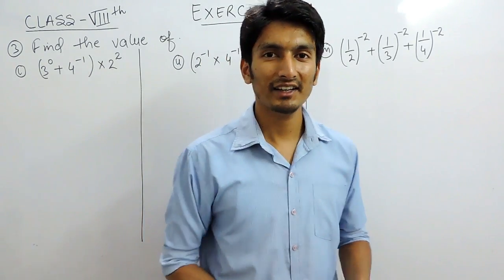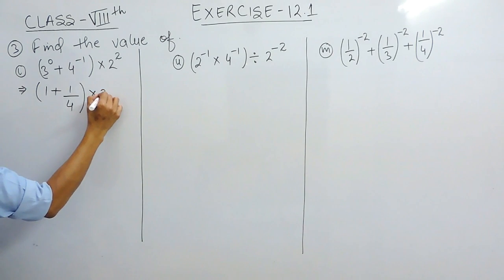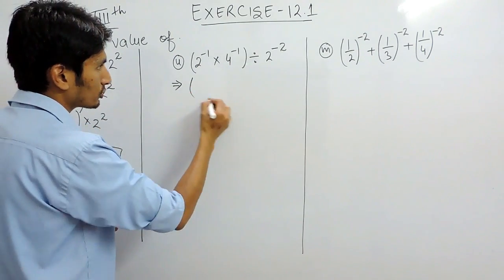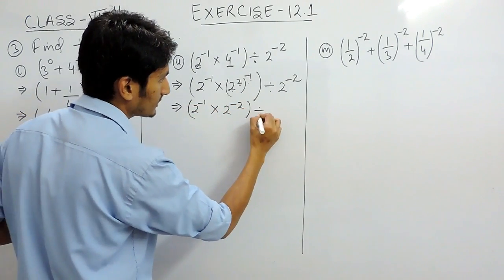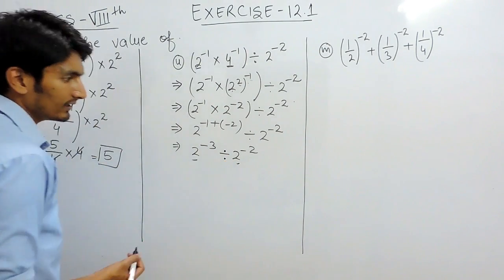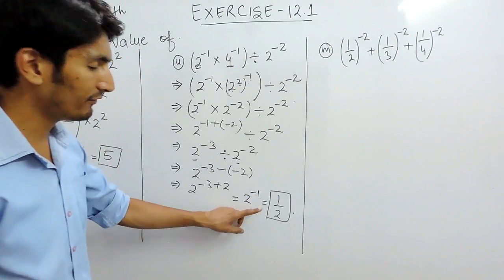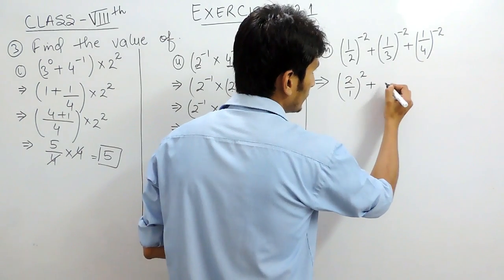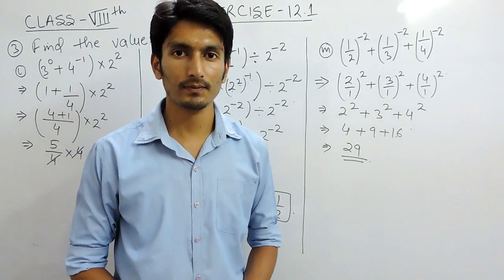Exercise 12.1 - Question 3 (i,ii,iii) NCERT Solutions for Class 8th Maths Exponents and Powers